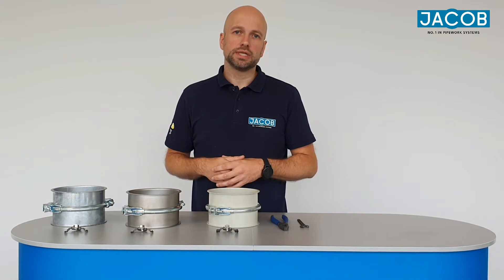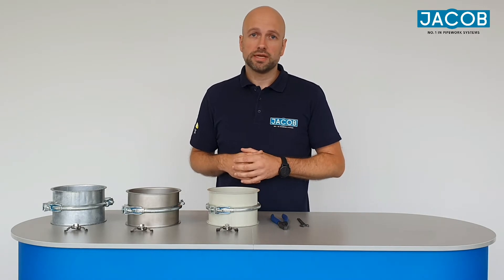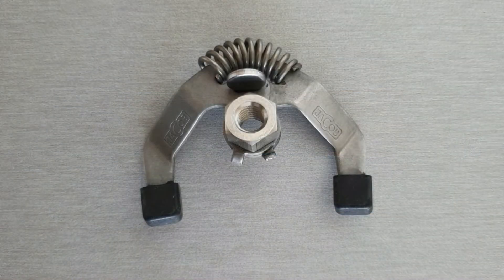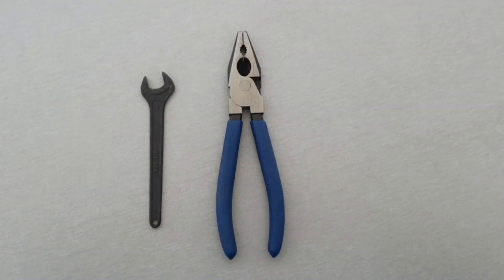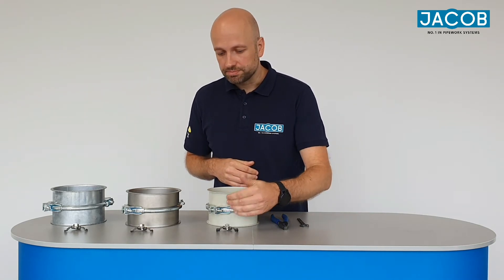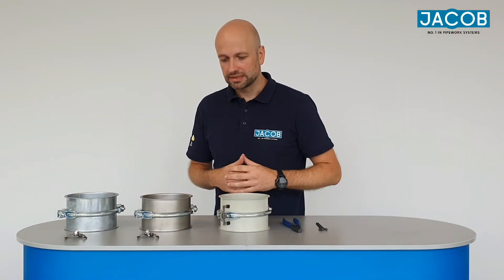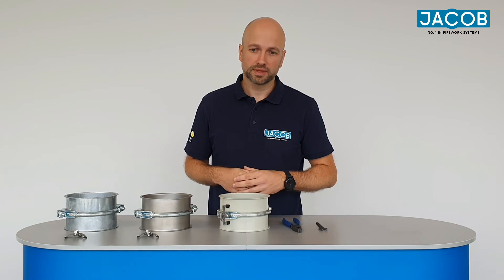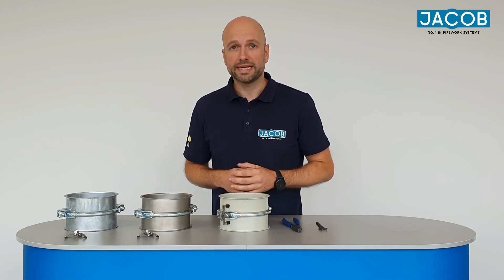Assembly JACOB Earthing bridge - How-to-Video JACOB pipework systems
Kai from Jacob explains in the how-to-video how the JACOB earthing bridge is assembled.
The earthing bridge is the innovative solution from JACOB for electrostatic continuity.
The special thing is that it can also be retrofitted to our pull-ring system without welding and drilling.

The earthing bridge is an alternative to the earthing wire or the conductive EPDM U-shaped seal and have been tested by DEKRA EXAM GmbH.

You can find more information about the products on our